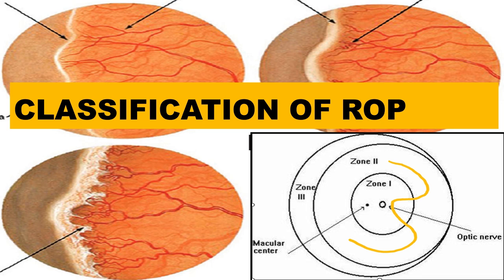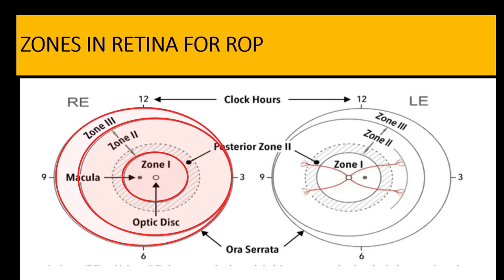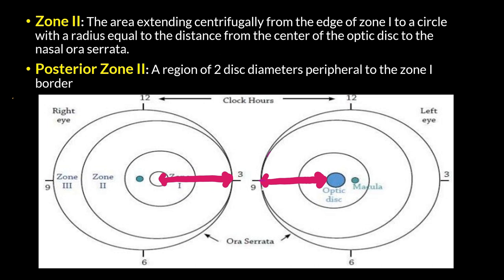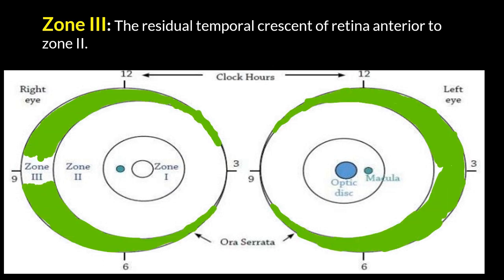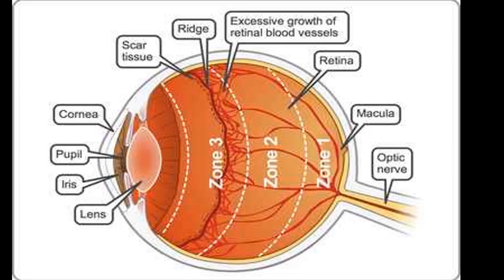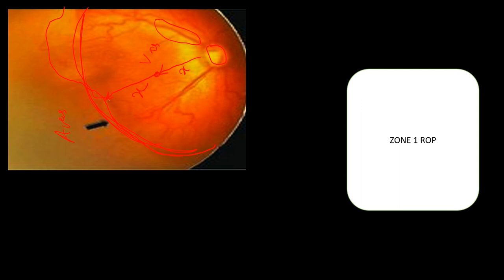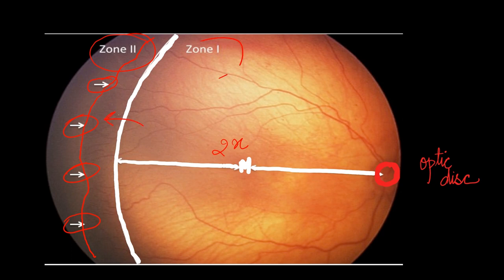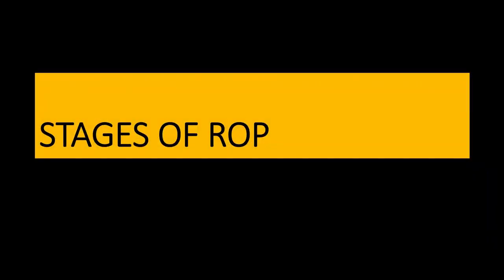ZONES IN RETINOPATHY OF PREMATURITY ( ROP)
ZONES IN RETINOPATHY
This video talks about the classification of ROP. To understand the ROP we must understand the ZONES in ROP . The ICROP classified retina into 3 zones ( ZONE 1 , ZONE 2 and ZONE 3 )
ZONE 1 is the most posterior zone , the radius of the circle being twice the distance between the optic nerve and the macula .
ZONE 2 is the zone from the edge of the Zone 1 to the periphery of a circle the radius is from the centre of the nerve to the nasal ora serrata.
ZONE 3 is the remaining temporal crescent of the retina.

ICROP 3 introduced a new concept of the notch, which describes ROP which is present in multiple zones of retina. Such ROP is described as the Zone with most posterior involvement with a suffix ( secondary to notch )

ZONE 2 can be further be divided into ZONE 2 anterior and ZONE 2 posterior.
The video explains the ZONE comprehensively with Diagrams